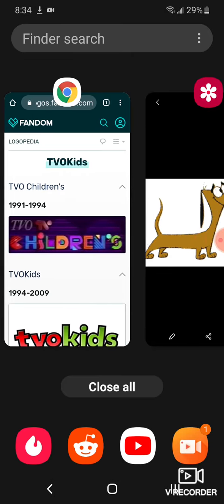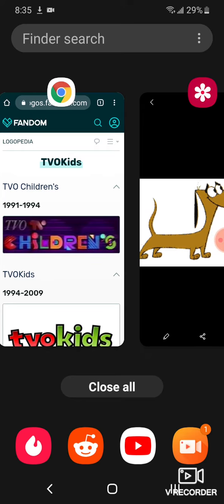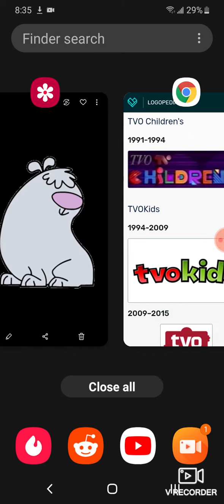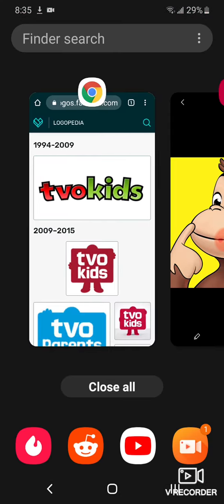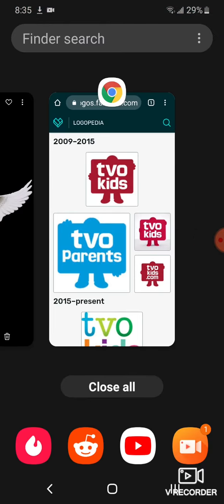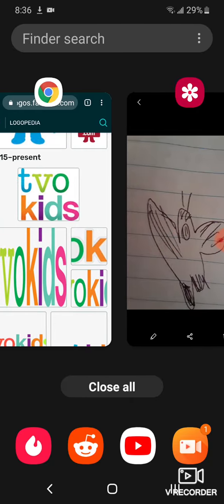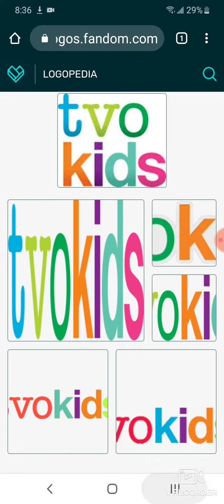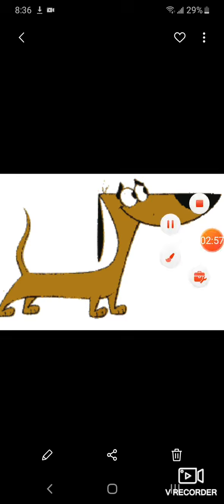Logo History Gang #14 Scary Movie/TVOKids